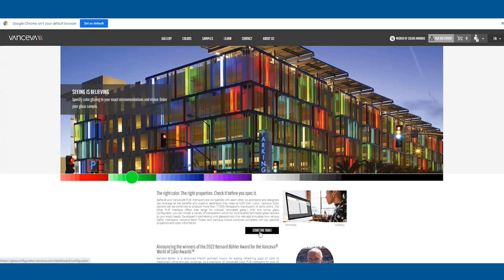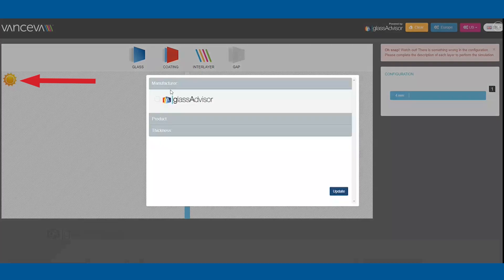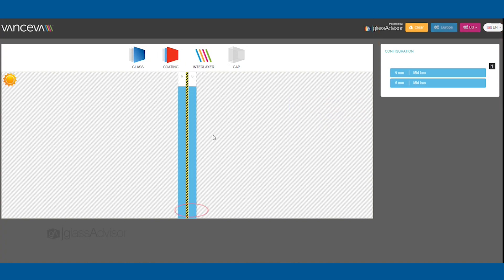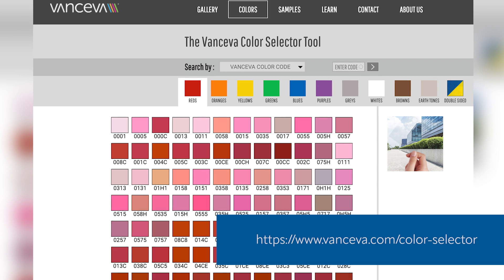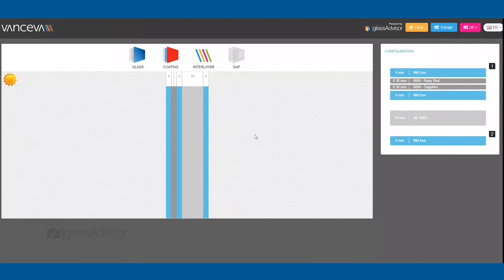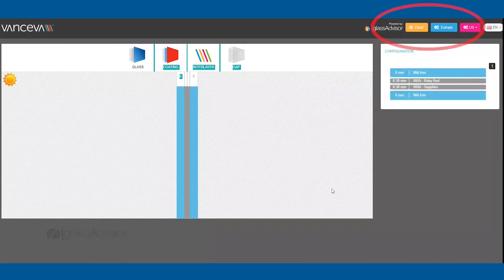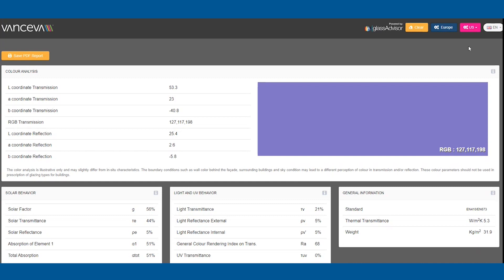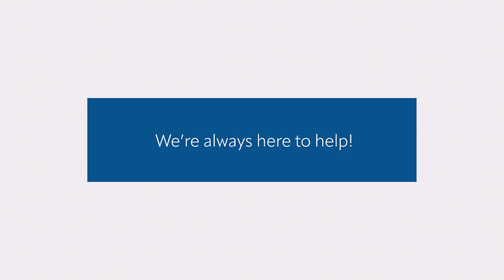The right color. The right properties. Check it before you spec it.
Saflex™ and Vanceva™ PVB interlayers are compatible with each other, so architects and designers can leverage all the benefits and superior aesthetics they need to fulfill their vision. Vanceva Color options can be combined to produce more than 69,000 transparent, translucent, or solid colors. (No other PVB interlayer offers that range for colored, laminated glass.) With this online glass configurator, you can model a variety of transparent colors for multilayered laminated glass tailored to your exact needs.